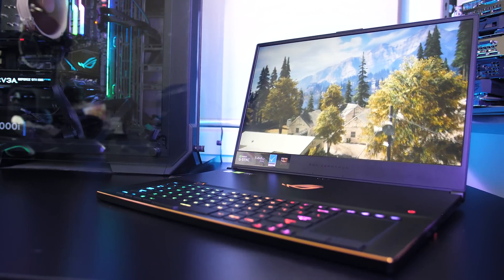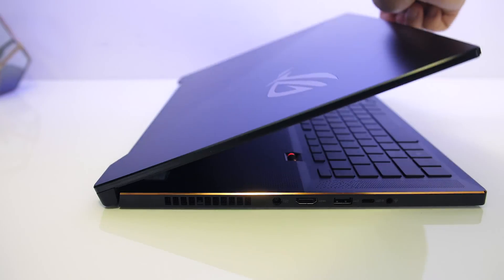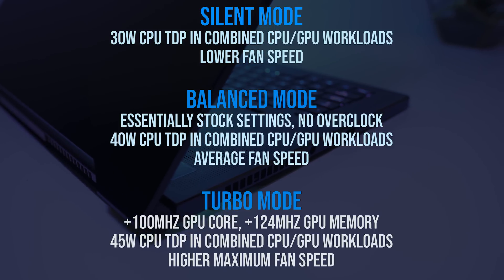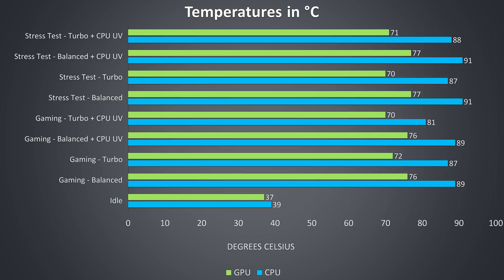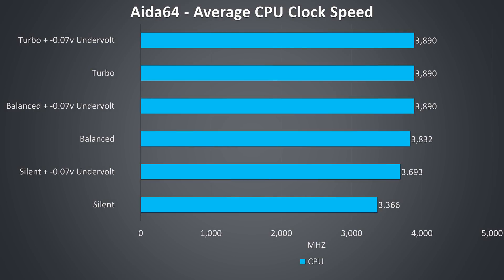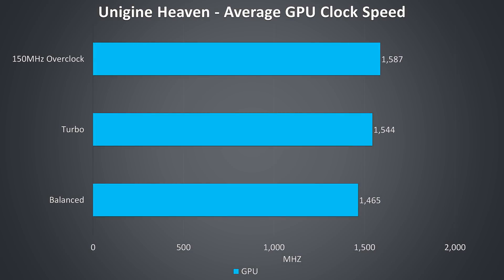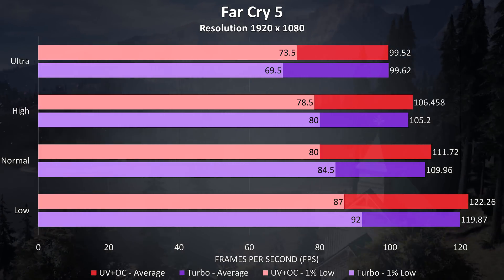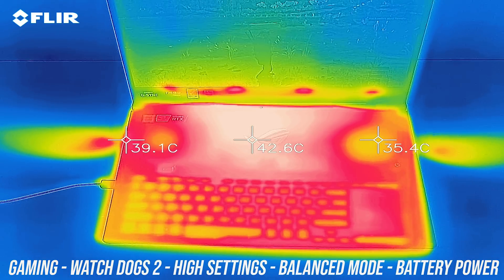ASUS Zephyrus S (GX701) Thermal Testing, Overclocking and Undervolting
The ASUS Zephyrus S (GX701GX) gaming laptop has a custom design to improve cooling, so let’s find out how hot it gets and if there’s any throttling. In this video we’ll take a detailed look at performance, see if there are any thermal or power limits, and find out what can be done to improve gaming performance and temperatures.

I’ll investigate undervolting, overclocking, and show you how hot the laptop gets while gaming and under stress test with different settings, let you listen to total system fan noise, and see hot spots with a thermal camera.